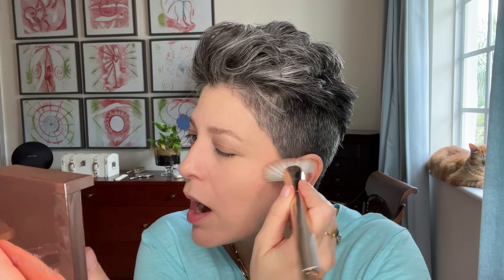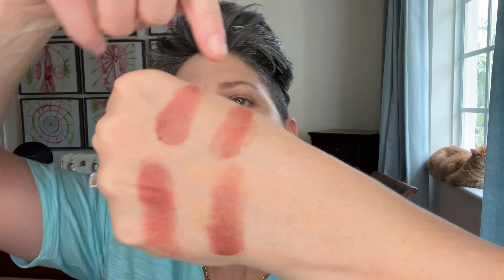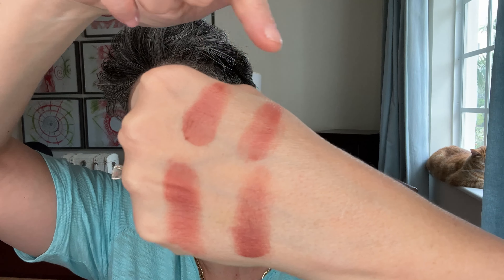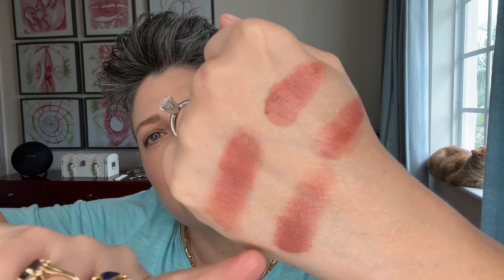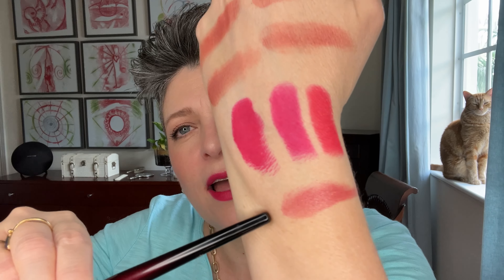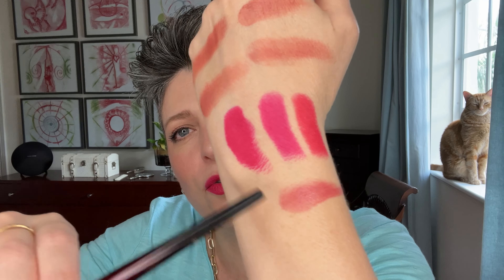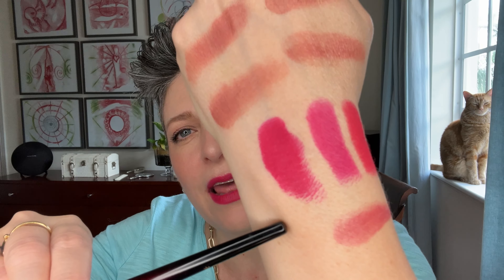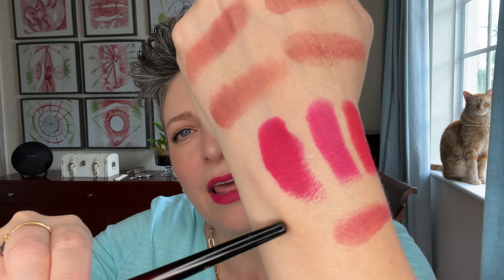Patrick Ta She's Blushing Blush, Bronzer & Hard To Get Lipstick HOT PINK Pat McGrath Concealer Set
HOT PINK LIPSTICK
Patrick Ta She's Blushing Blush, Bronzer & Hard To Get Lipstick - Pat McGrath Lab Concealer Set

Cle De Peau The Foundation in O10
Pat Mc Grath Labs Concealer
Pat McGrath Labs Powder
Patrick Ta Blush in She's Blushing
Patrick Ta Bronzer in Medium
Patrick Ta Gloss in 2CC
Patrick Ta Lipstick in Hard To Get
Too Face Better Than Sex Mascara

TOOLS:
Pat McGrath Labs Concealer Brush
Patrick Ta Brush
Beautyblender Original Sponge: